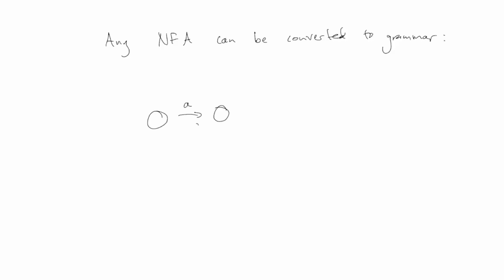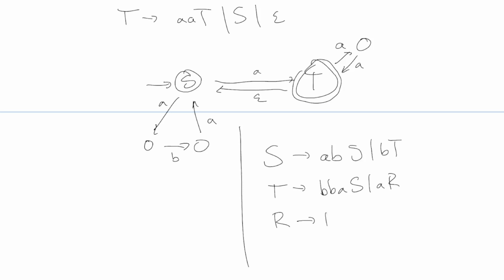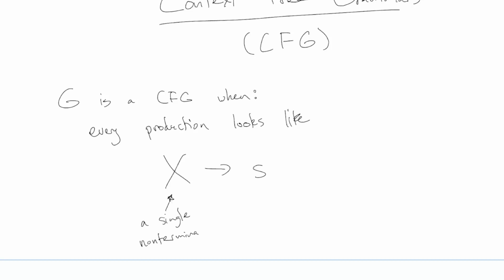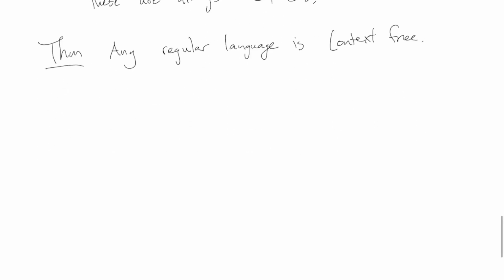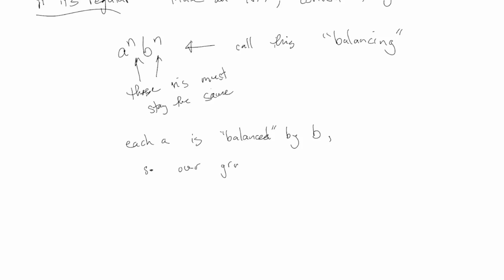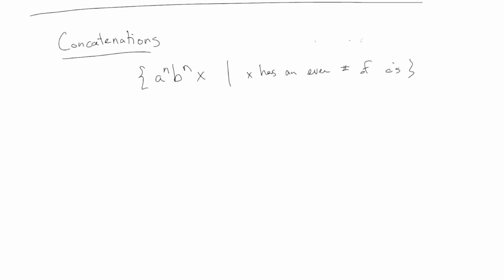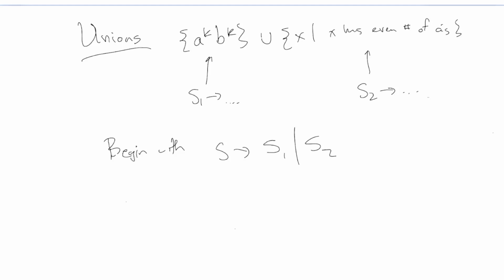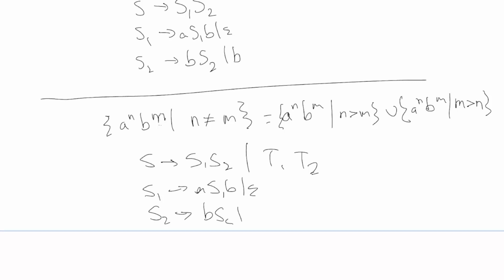Computation ep11: Context free grammars (Mar 15, 2024)